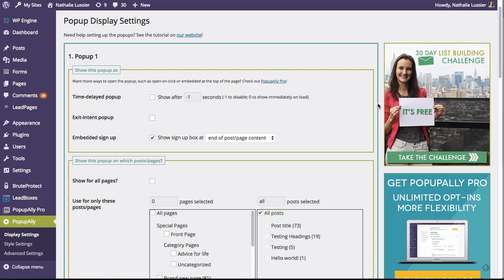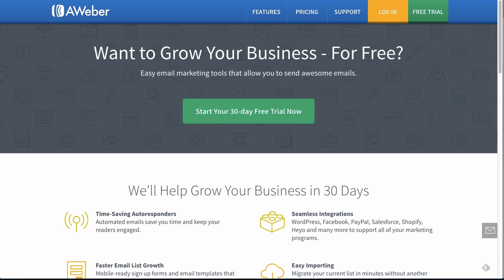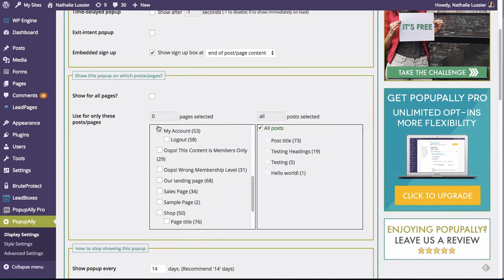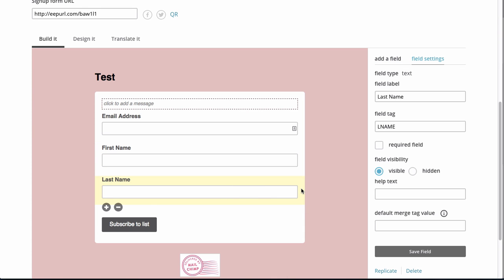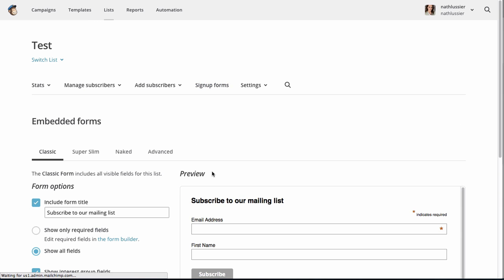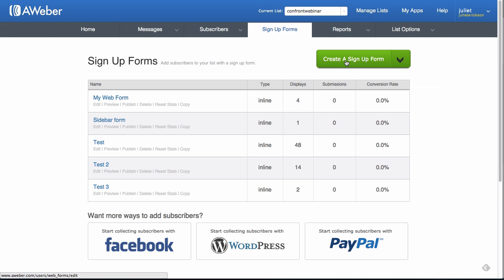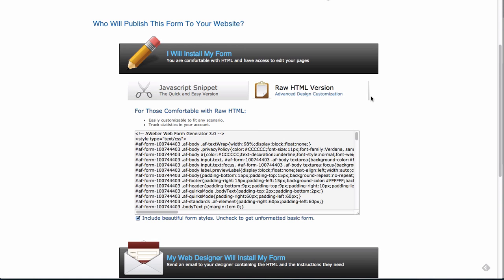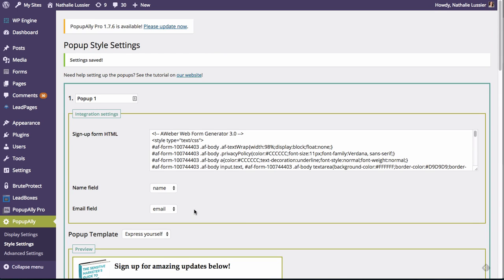How To Connect PopupAlly To Mailchimp or Aweber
This short PopupAlly tutorial shows you how to connect your email marketing service provider to the free PopupAlly WordPress plugin. You can use Mailchimp, Aweber, iContact, MadMimi... this goes on!